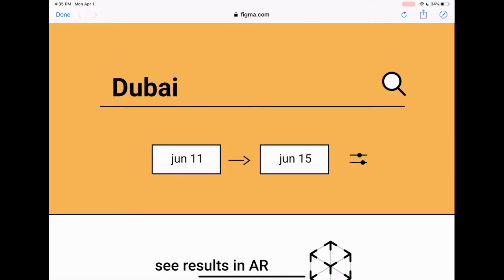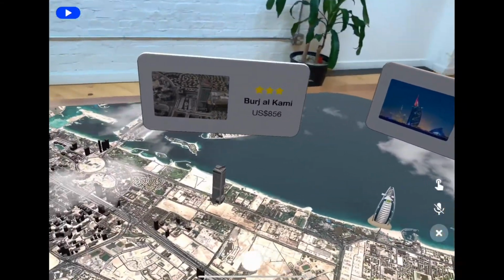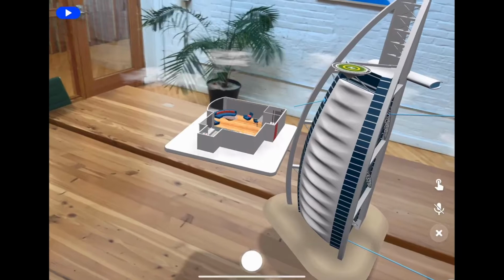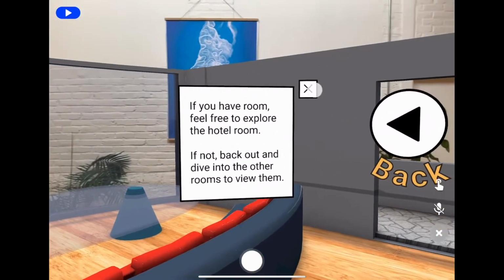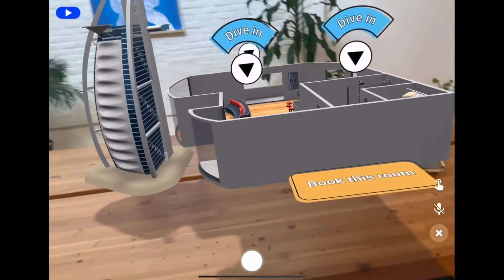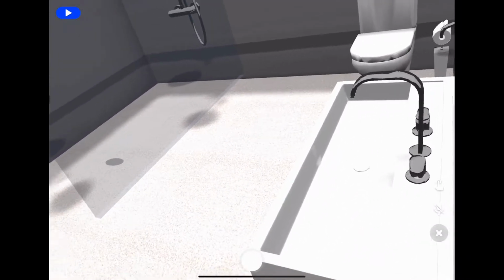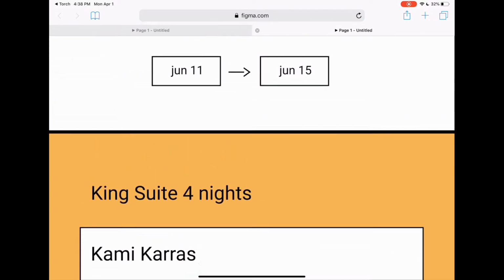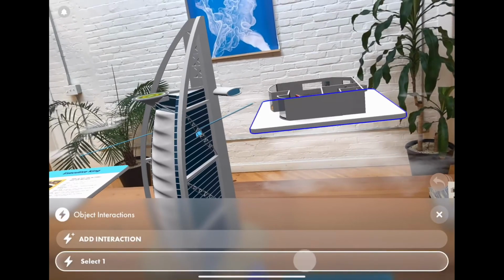AR Embedded Reservations App for Hospitality and Tourism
Travel and Hospitality apps that help users explore & contextualize their travel plans drive e-commerce conversions. With this table-top AR reservations app, visitors can get a 10,000' view of their plans & then dive into the details when they are ready.

Mobile prototype using Figma. 3D models built Cinema 4D. AR effects & animations 100% built with Torch on an iPad.